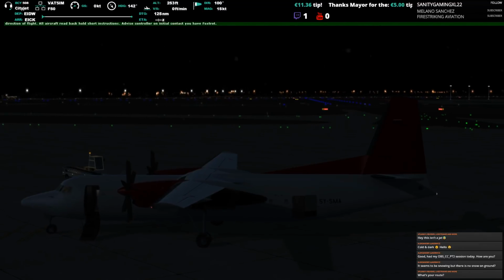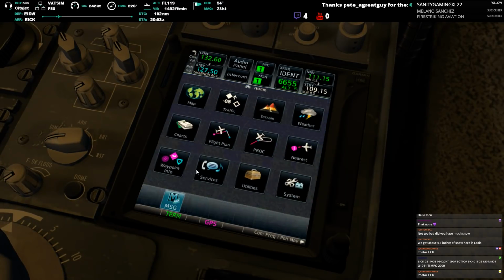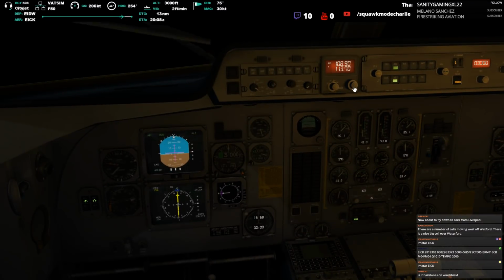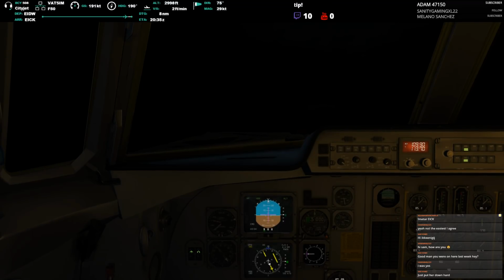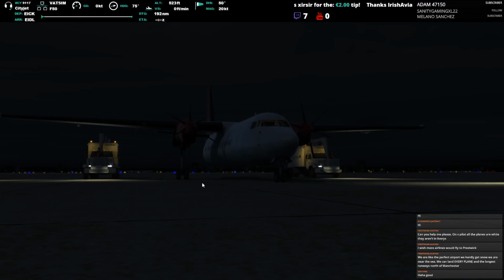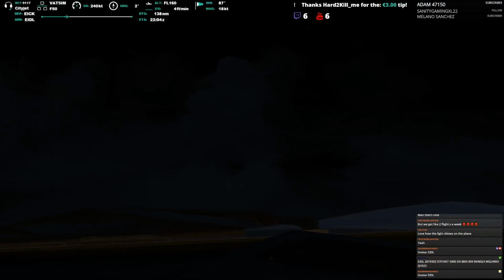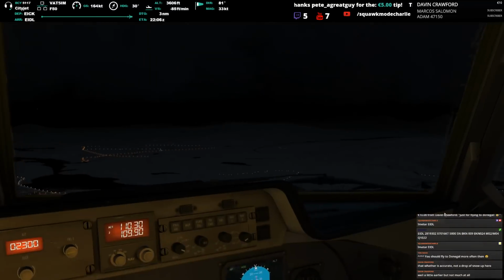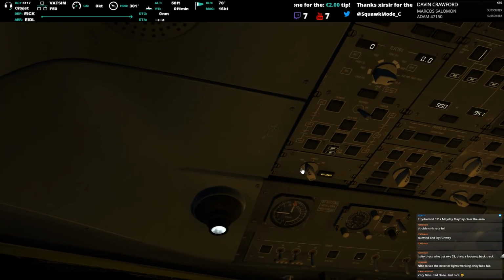[VATSIM Flight] Citjet - Irish Snow Flights [Carenado Fokker 50] [P3Dv4] Live Stream 28/02/2018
VATSIM Flight. Various Flights in Ireland.